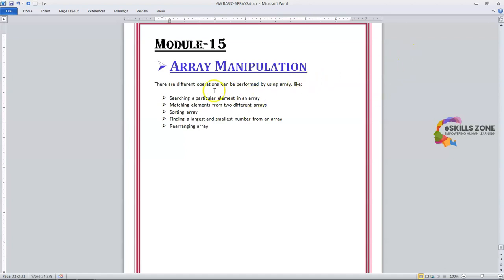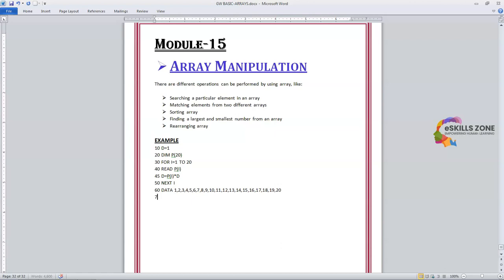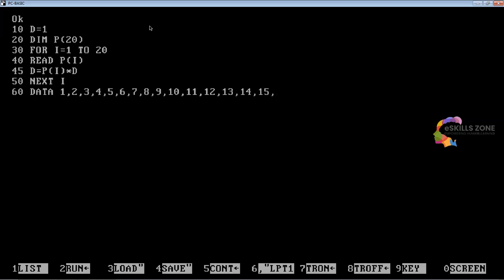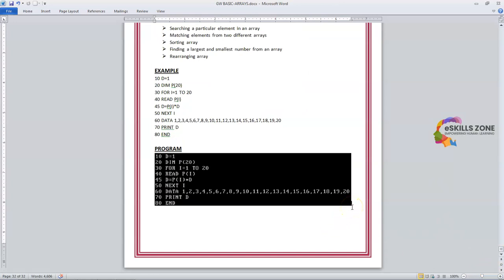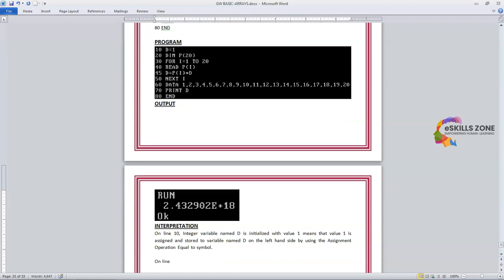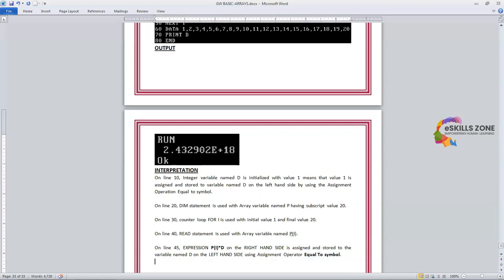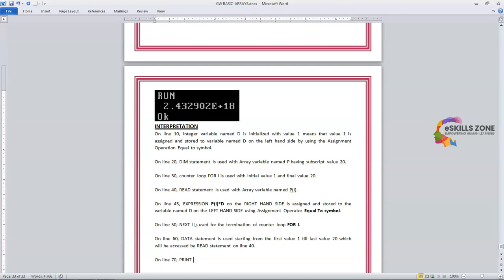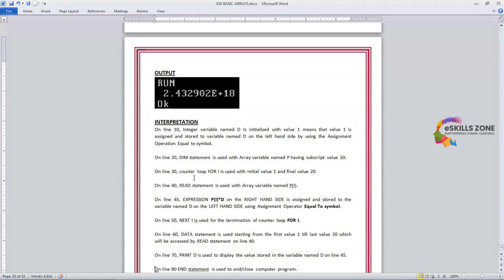GW BASIC - ARRAYS - Lecture 15 ARRAY MANIPULATION